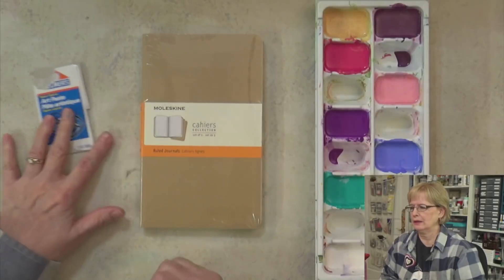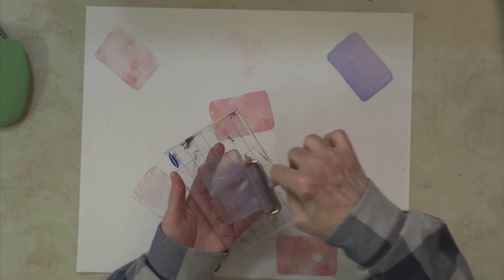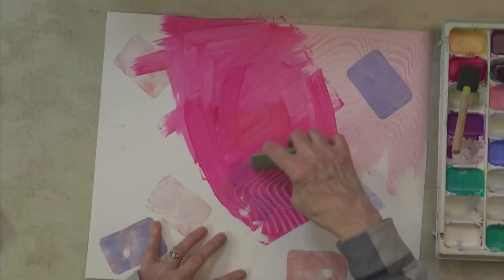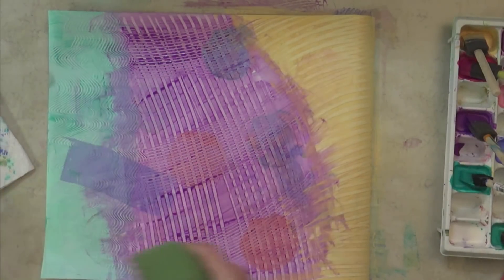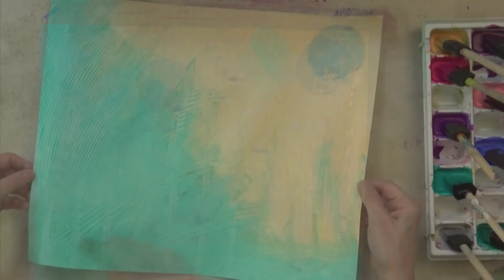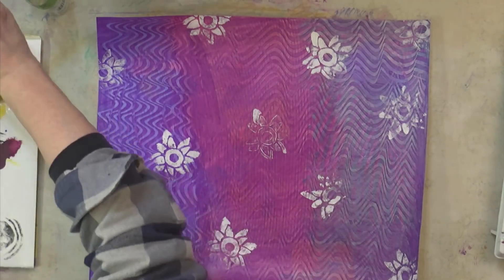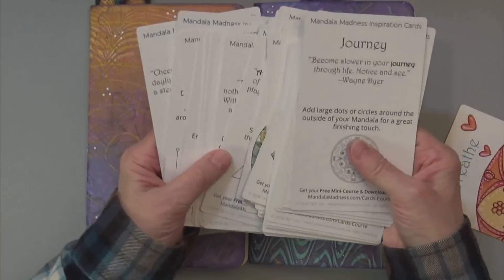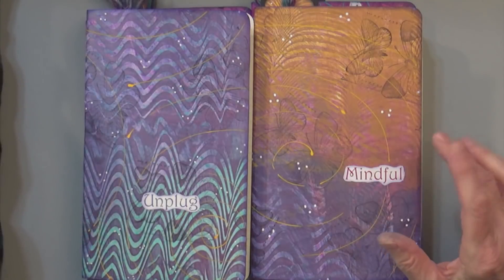Paste Papers and Pascale's Pals with Barb Owen - HowToGetCreative.com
- Join me in my studio as I play with Paste Paint to create beautiful papers to cover some plain journals to donate to Pascale's Pals. If you haven't tried making your own Paste Papers, why not?! It's too much fun! Links below for other Paste Paper sample video classes from HowToGetCreative.com.

[Links and Supplies]
Become a HowToGetCreative.com Member!

Folk Art Color Shift Paints - Set of 8 - 2oz. each